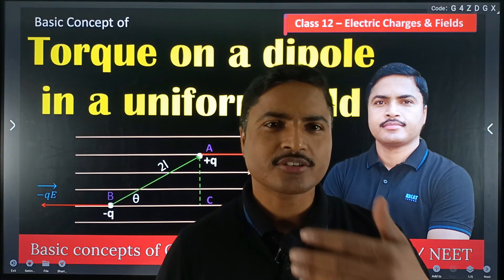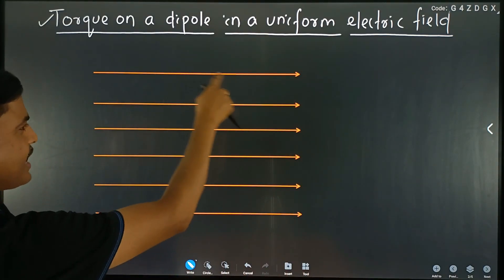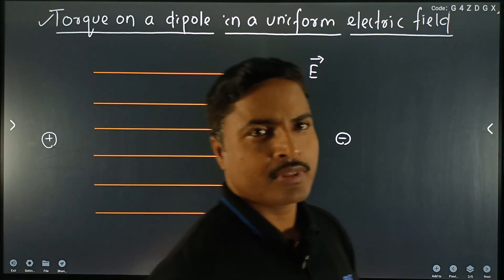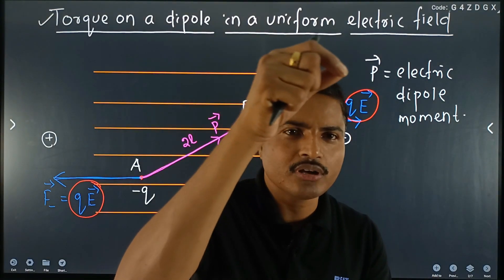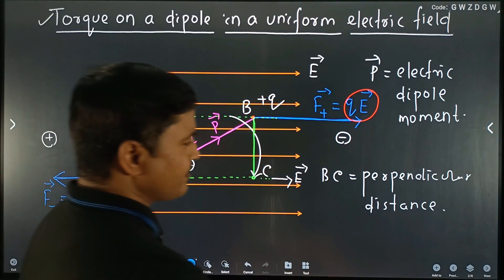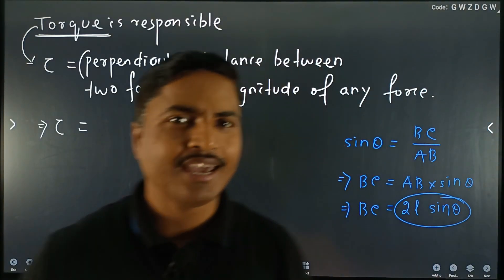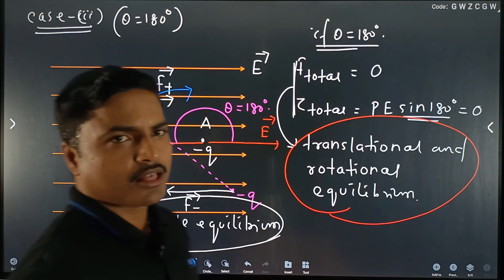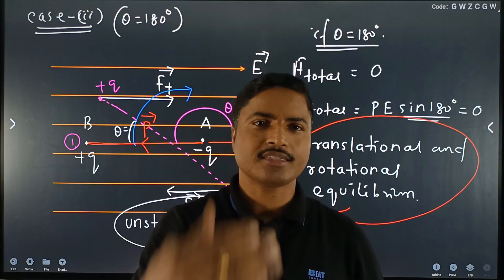Torque on a dipole in uniform electric field / Electric charges and fields/chapter 1class 12 physics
torque on a dipole in uniform electric field